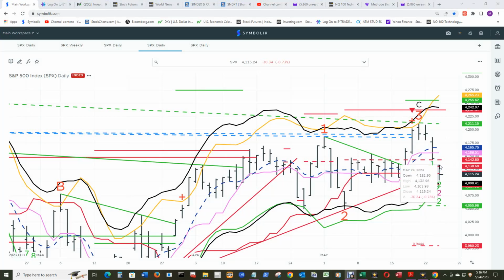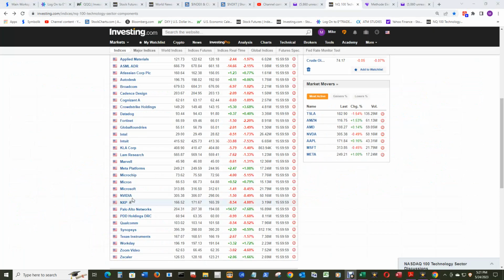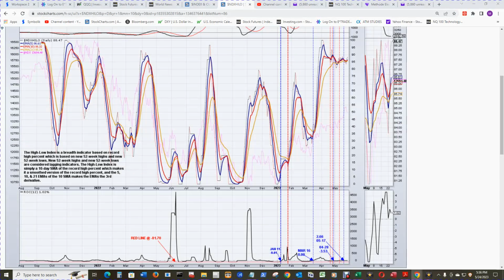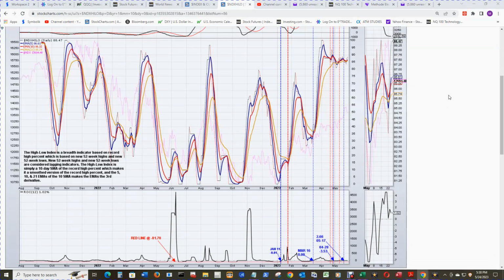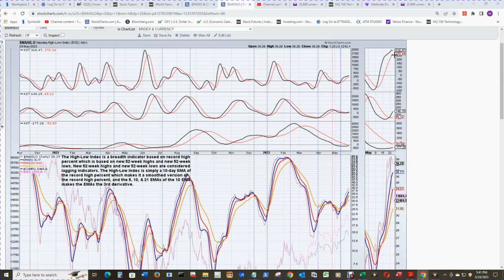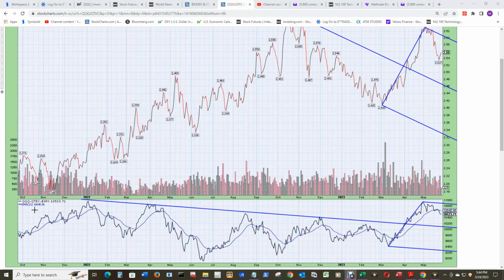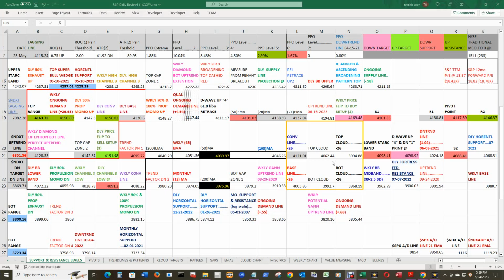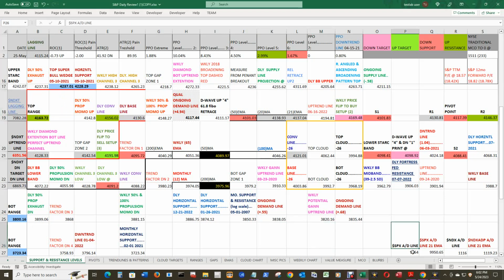503 S&P Review 05-25-2023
0:00 DLY DeMark Indicators 3:07 $NDXHILO, $NAHILO, & QQQ:QTEC 7:34 BIG BOARD